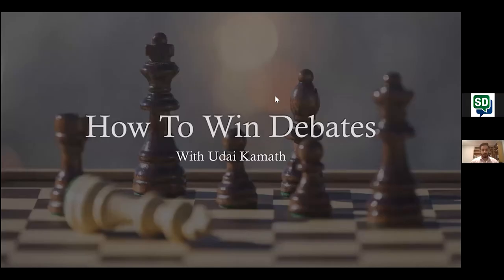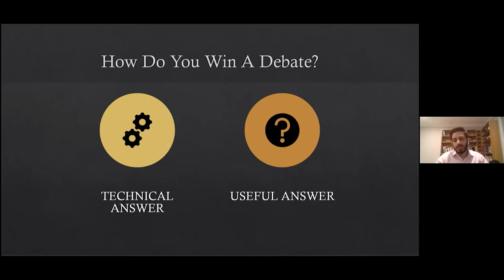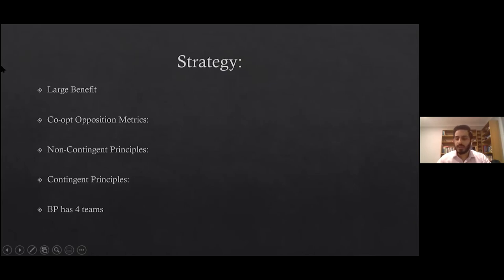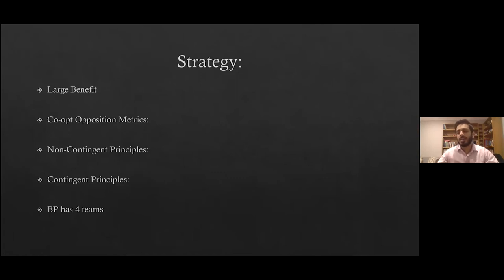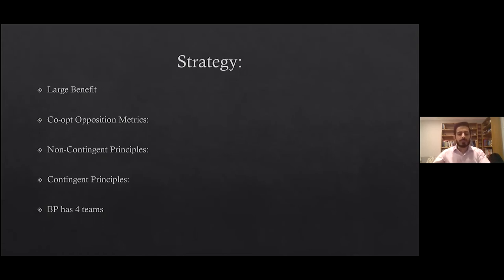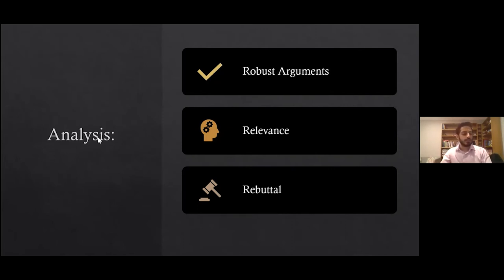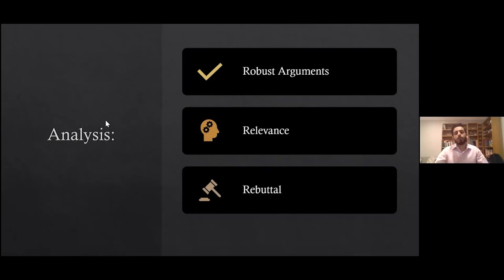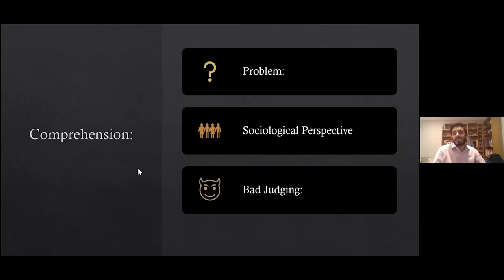How to win debates by Udai Kamath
A much-needed workshop by Udai Kamath: How to win debates?
 Date/Time: February 9, 4:45 PM (GMT+5:45)
Here is a list of some of his achievements:
-2x WUDC Octofinalist, 25th best speaker
-Australian Intervarsity Debating Championships - Champion
-Doxbridge worlds - Semi-finalist and overall 5th best speaker
-Grand final and top 5 judge of Australs, UADC, and ABP